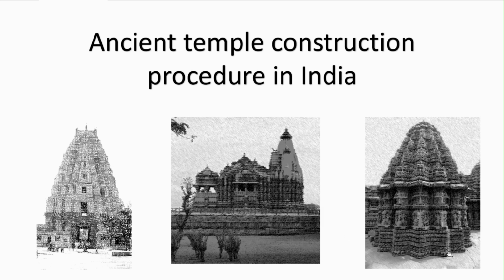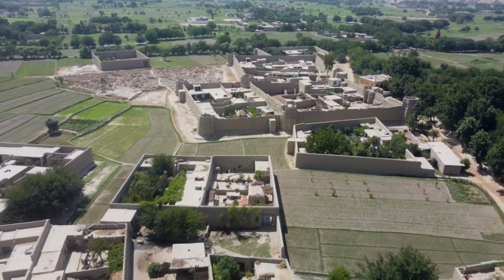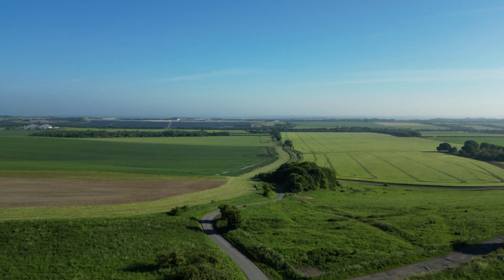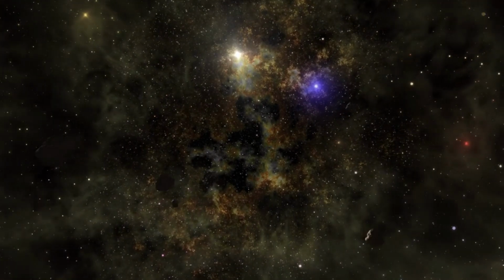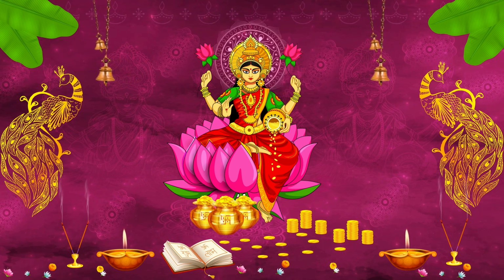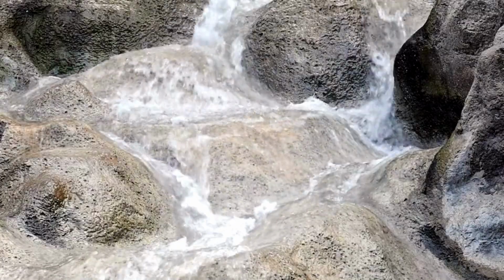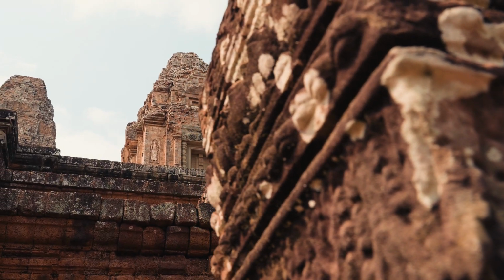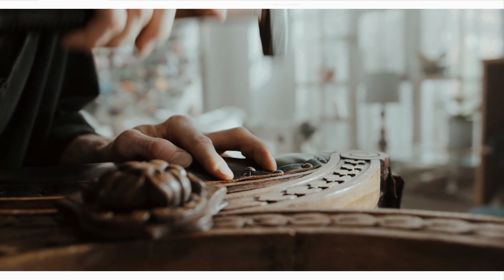The ancient temple construction procedure in India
Ancient temple construction in India primarily involved selecting a suitable site based on astrological considerations, laying a deep foundation, meticulously carving stones to fit precisely, using the "post and lintel" method for structure, and decorating the exterior with intricate carvings, all guided by the principles of Vastu Shastra,